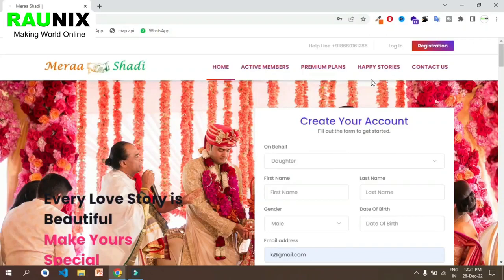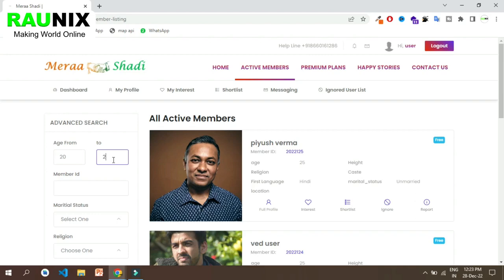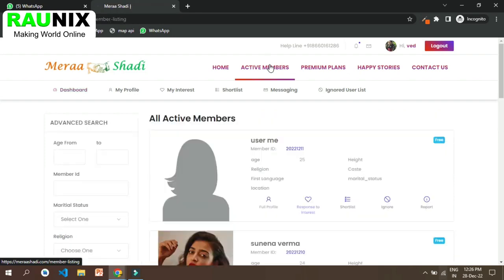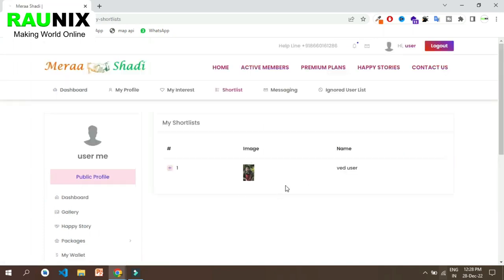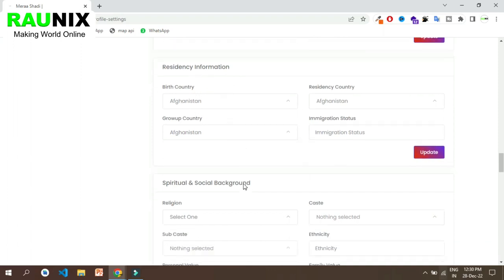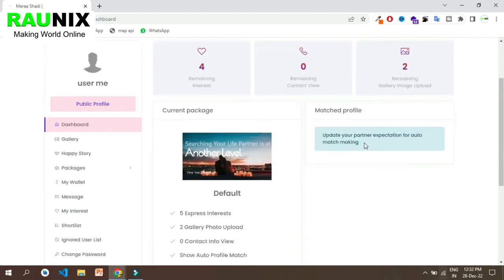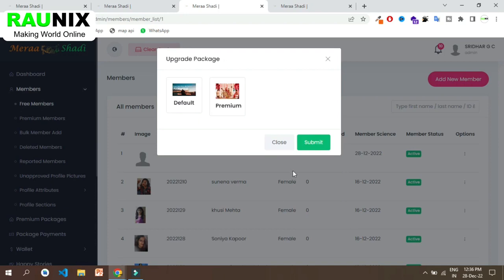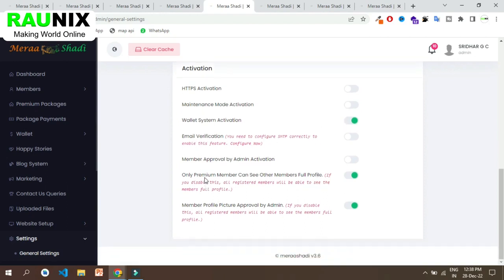How to make matrimonial app | how make app like jeevansathi and shadi.com | how to make dating app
How to make matrimonial website  |  how to make matrimonial website like shadi.com  | how to make dating website like jeevansathi and shadi.com
how to make app like shadi.com.